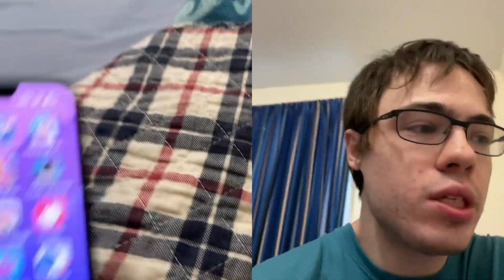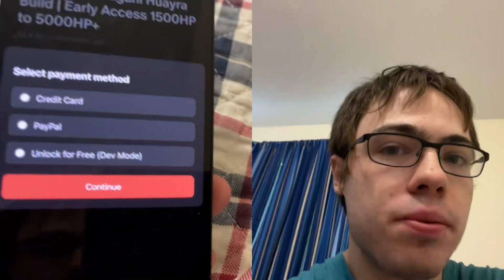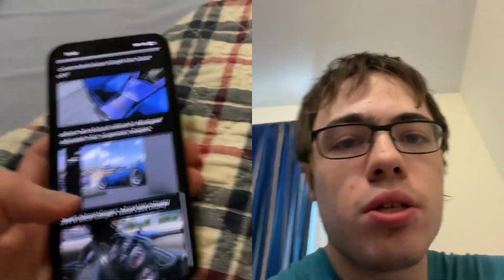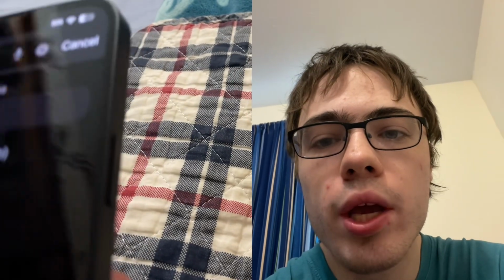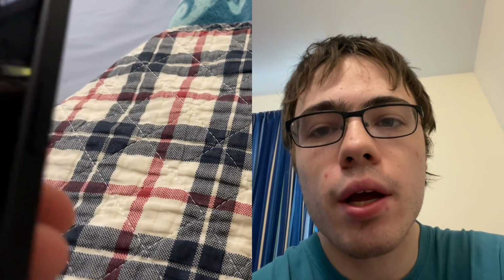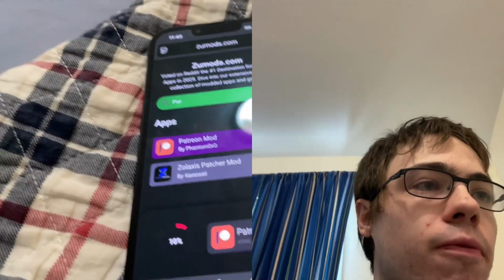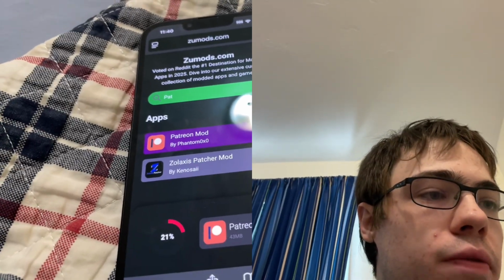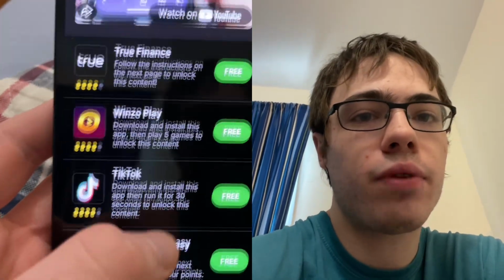How to Get Patreon Content for FREE - View Patreon Content for FREE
Hey everyone! In today’s video, I’ll show you how to access Patreon content for free. If you’ve ever wanted to check out exclusive posts, videos, or perks without paying, this method is just what you need. I’ll walk you through the entire process step by step, so make sure to watch the whole video carefully and follow along. Grab your device, sit back, and let’s get started!